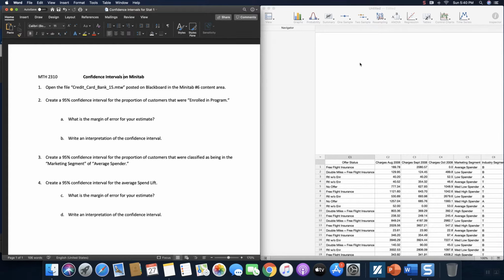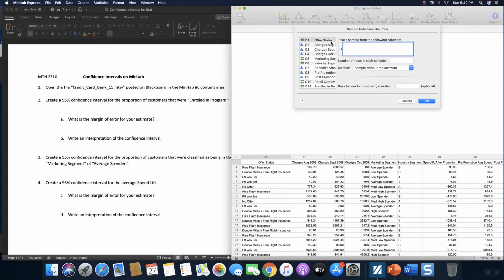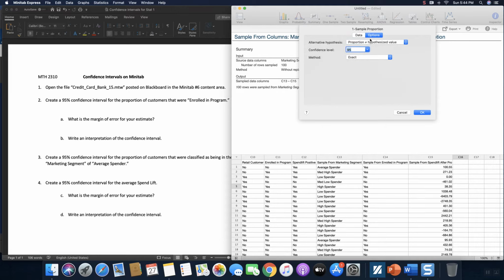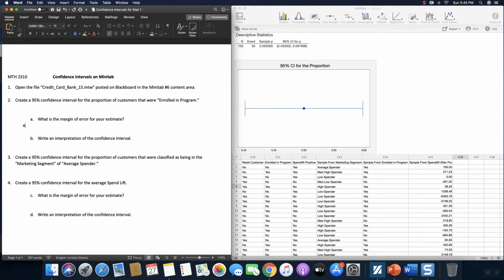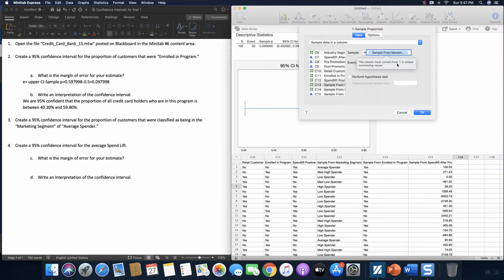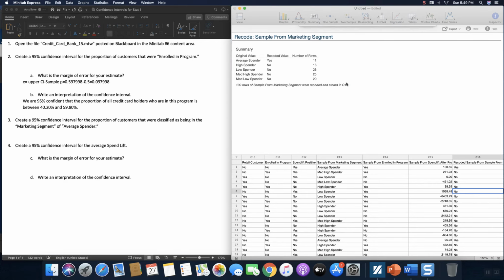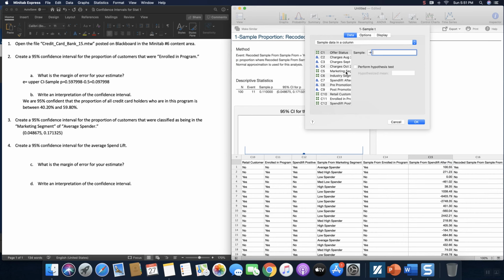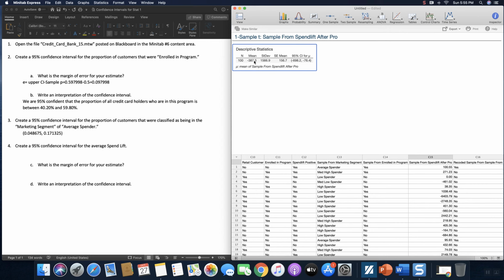Minitab Express Part 1 of Confidence Intervals of One Sample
Confidence intervals of one mean and one proportion using data